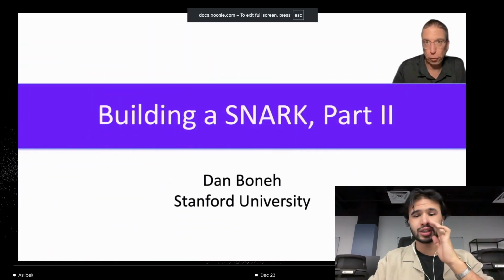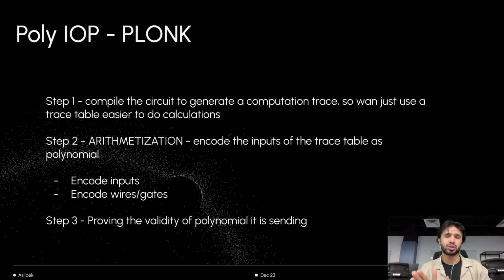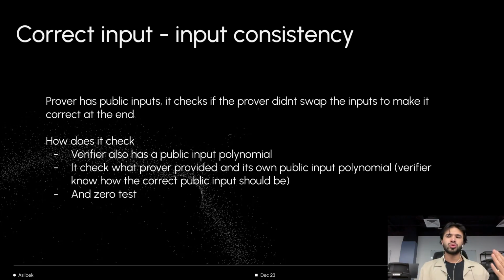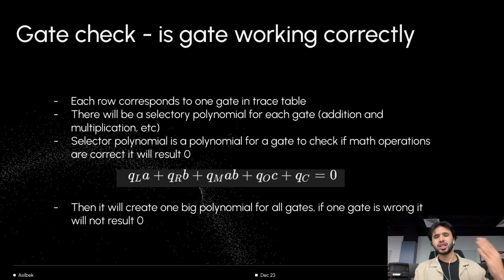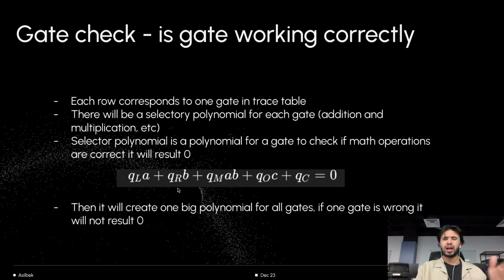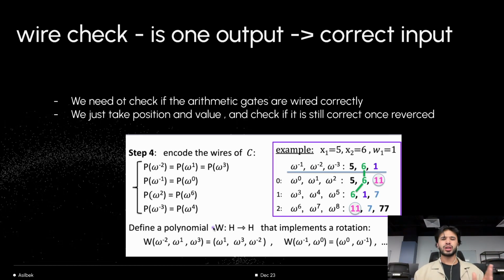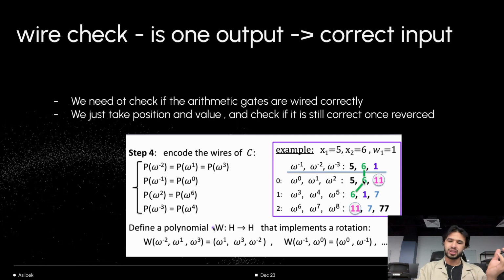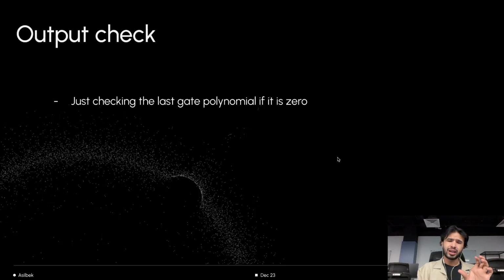Day 4 | Building PLONK part 2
Deep diving into the "Engine Room" of PLONK!

I’m continuing Part 2 of building SNARKs with @danboneh via the zkhack Whiteboard Sessions. Today is all about the Validity Checks—the logic that ensures no one can cheat.